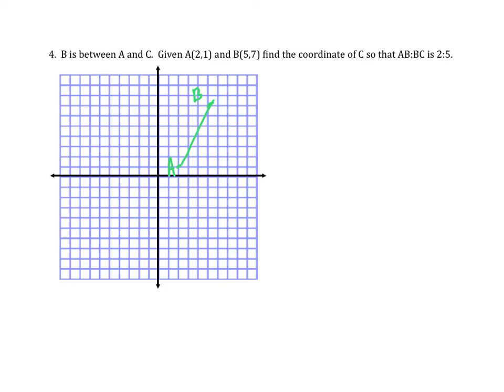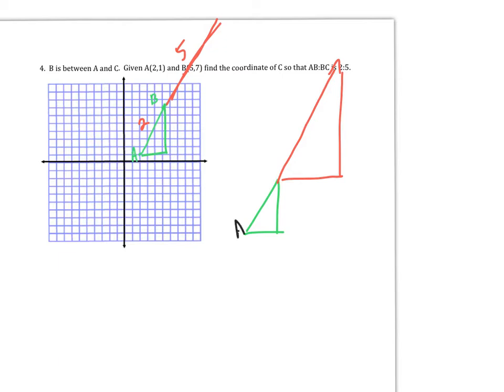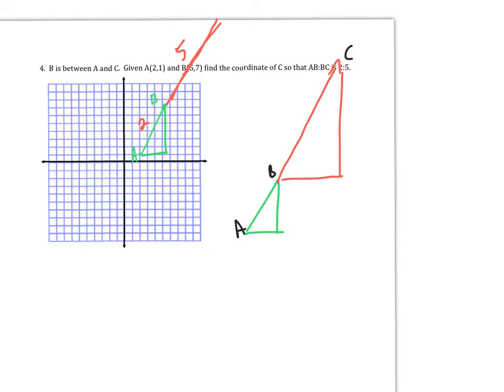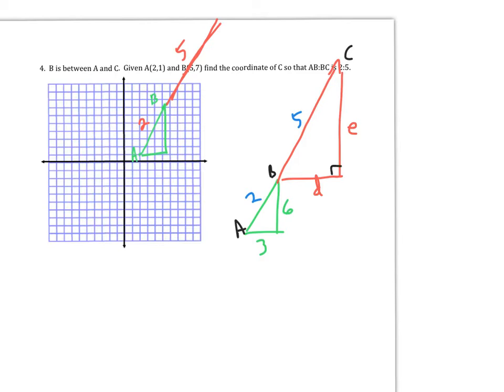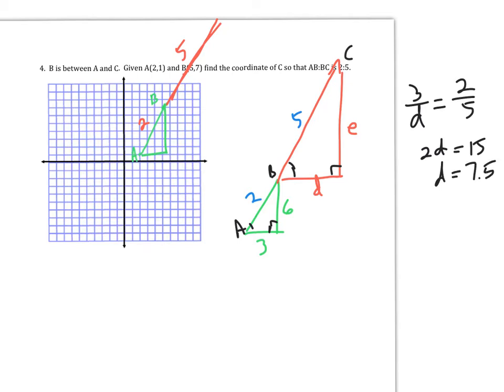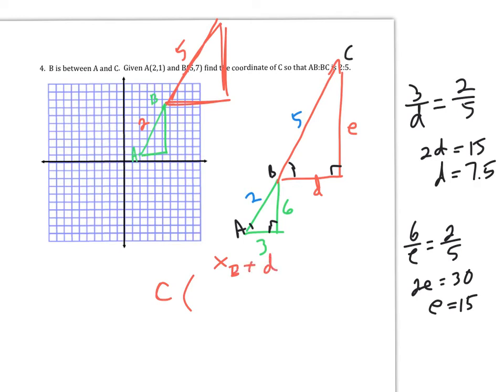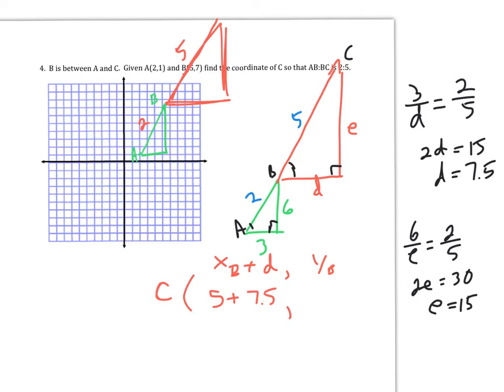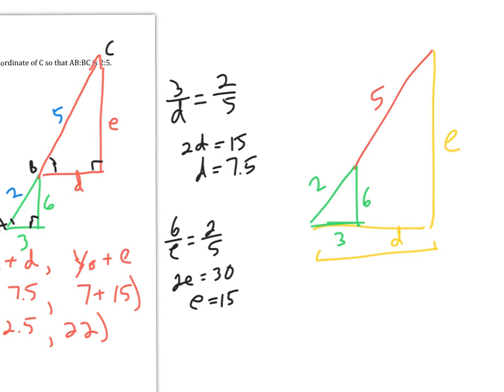Partition a Segment - Part 3